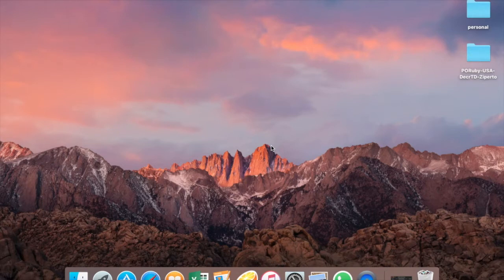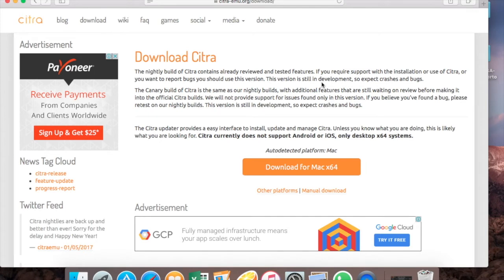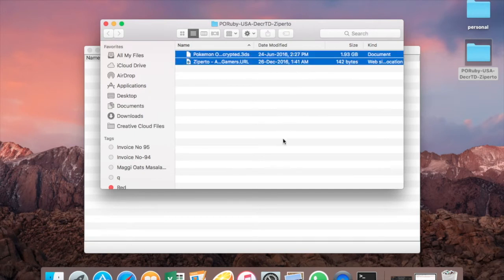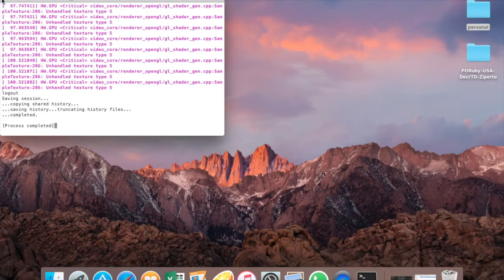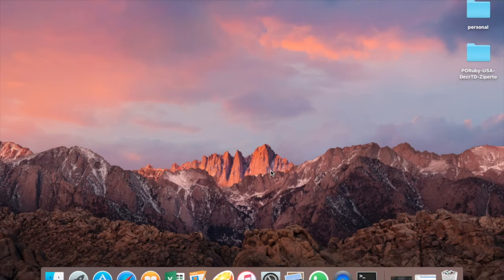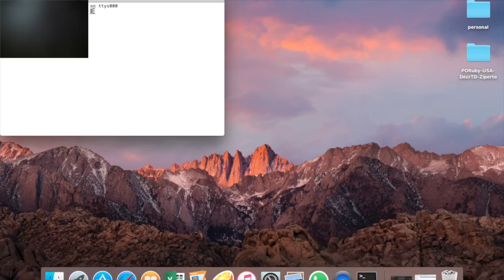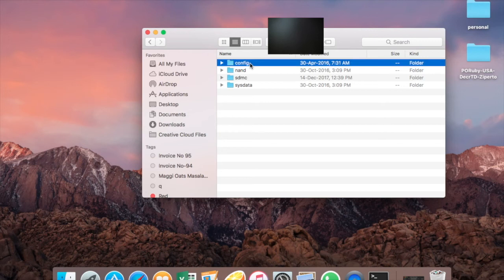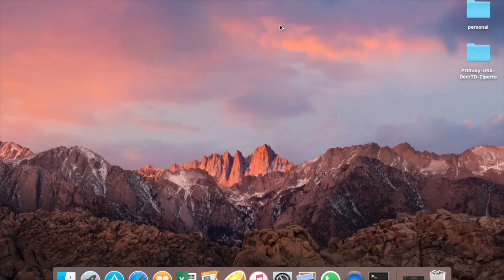How to play nintendo 3ds games on any device!!+Citra all bug fixes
Hey guys do you want to play nintendo 3ds games on any device?then watch this tutorial
THANKS!!
Files for MAC
               LINK (NO VIRUS I GUARANTEE)

SHOW HIDDEN FILES COMMAND
defaults write com.apple.finder AppleShowAllFiles YES
USE THIS IF COMMAND DIDN'T WORK
Hit Command+Shift+G from the Mac OS X desktop or a Finder window.Once you've hit Command+Shift+G, erase what is in the search bar and then type: ~/.local Hit enter and you are there my friend!
THANKS!!